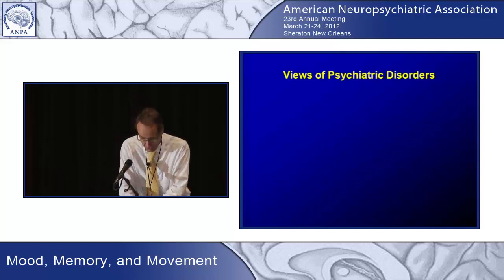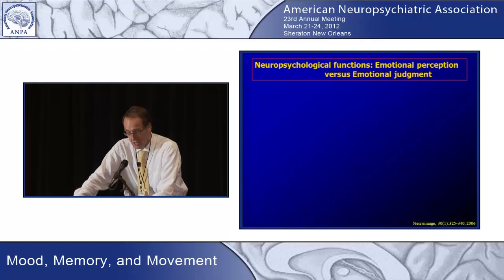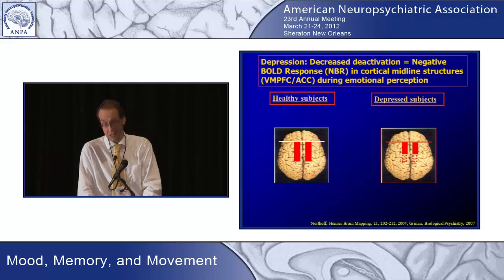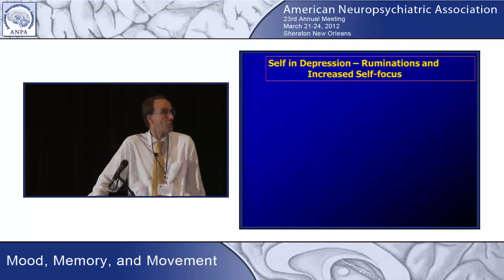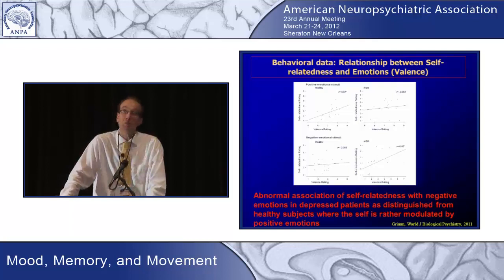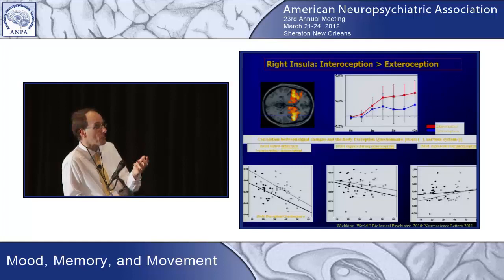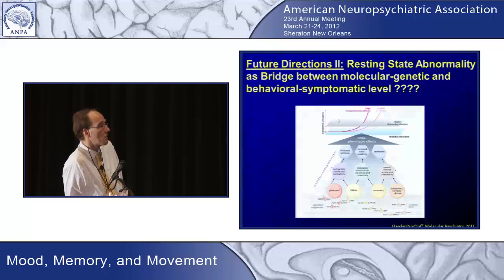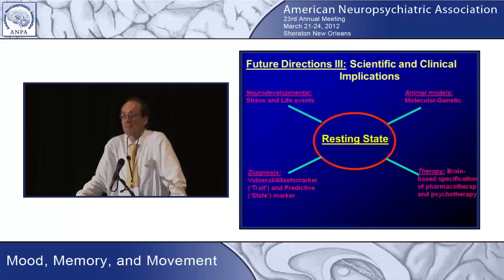Dr. Georg Northoff talks about depression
23rd annual meeting of the American Neuropsychiatric Association (March 21-24, 2012 in Sheraton New Orleans). For more information about our research please